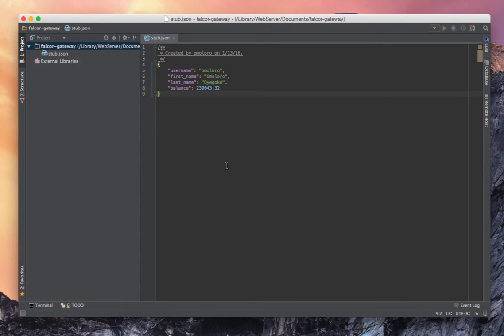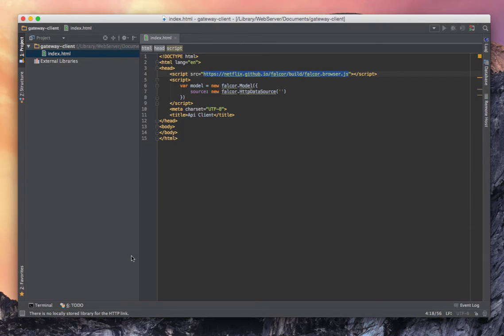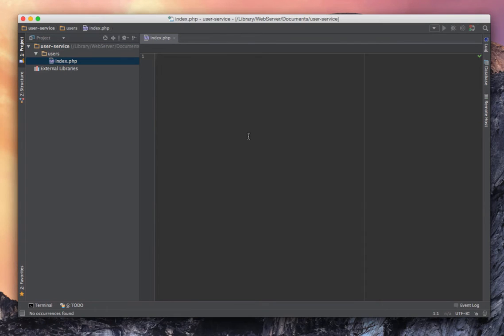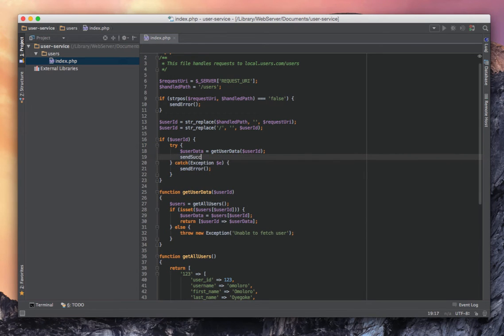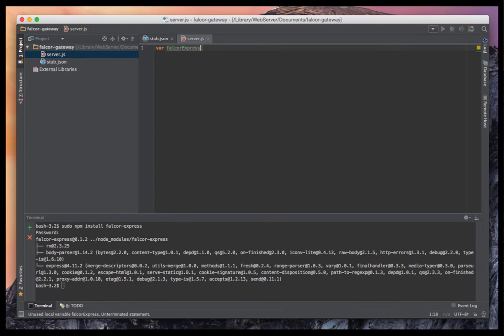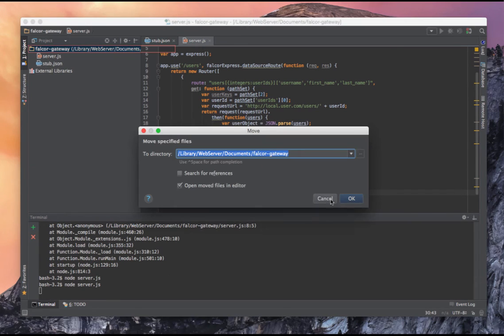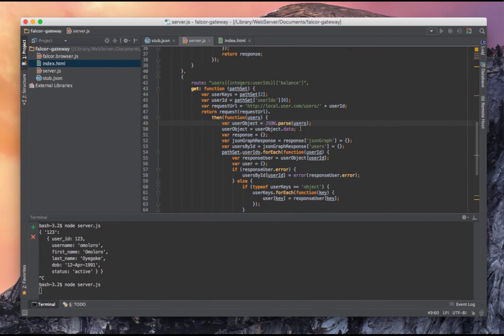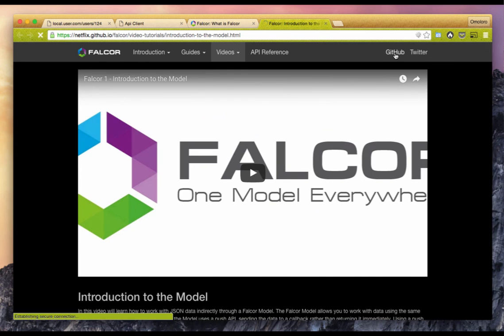Falcor API Gateway Demo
Demo API Gateway built using Falcor